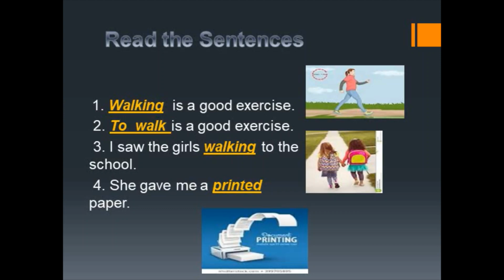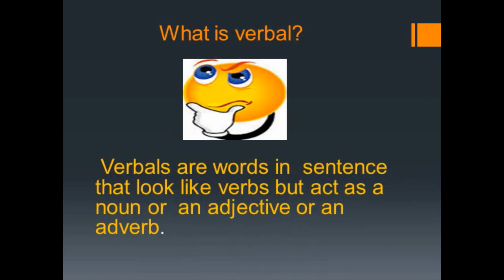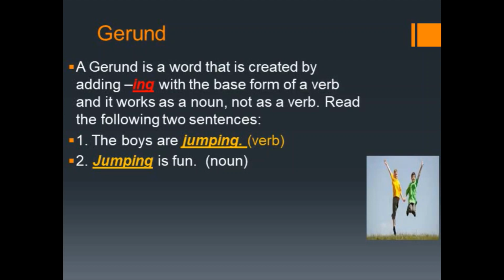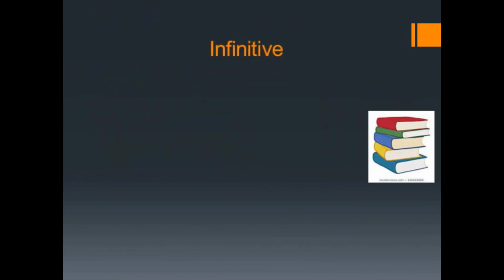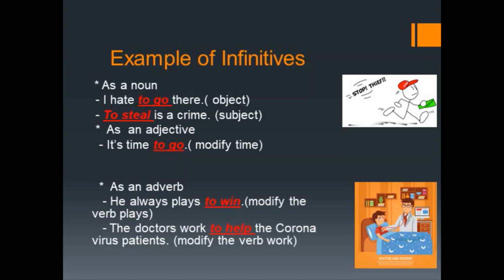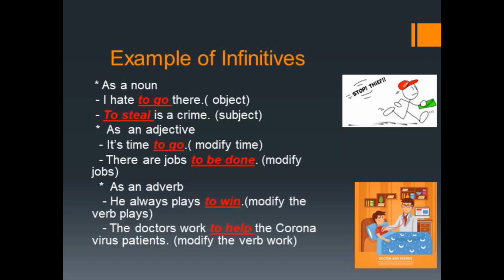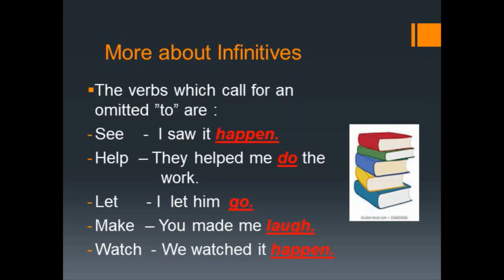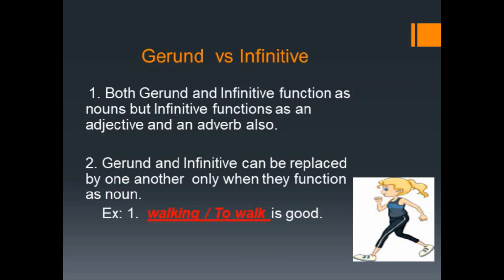class 1IX X Verbals Part 1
Meherun's English Grammar Class on "Verbals Part-1"